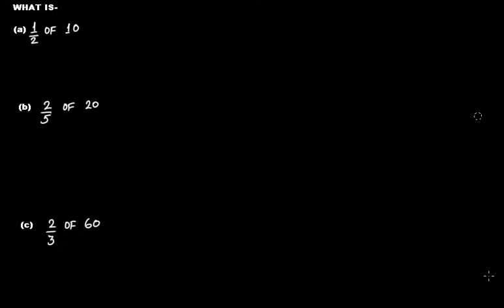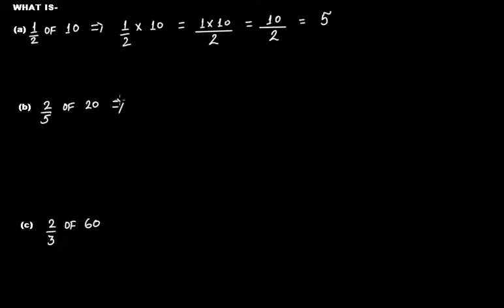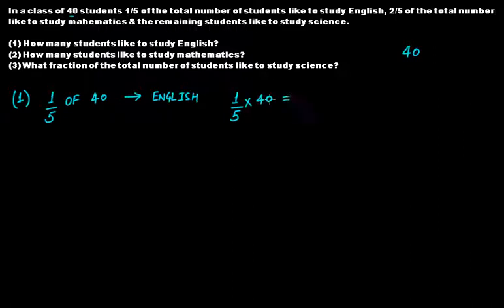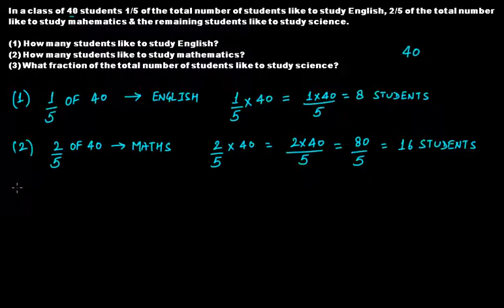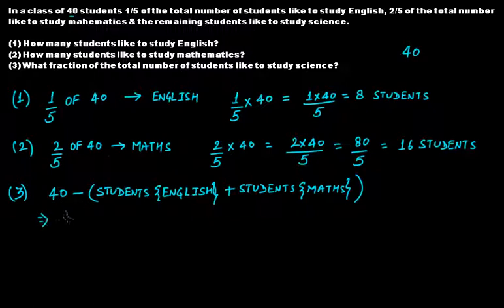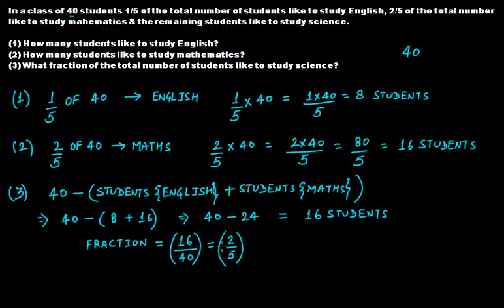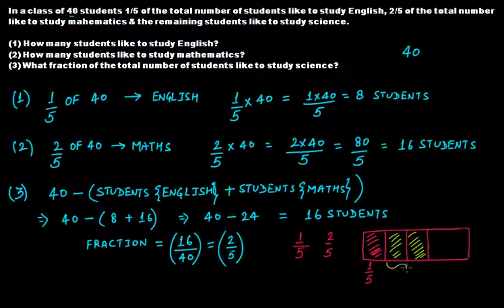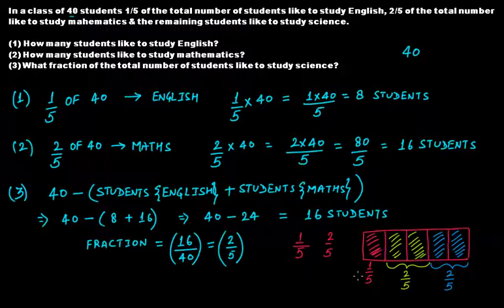Problems Related to Fraction as an Operator 'of' || C.B.S.E. Grade 7 Mathematics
In this video lecture we discuss the following:
(1) Problems related to fraction as an operator 'of'.

The problems discussed in this tutorial are from the chapter "Fractions and Decimals" that is a part of C.B.S.E. Grade 7 Mathematics.